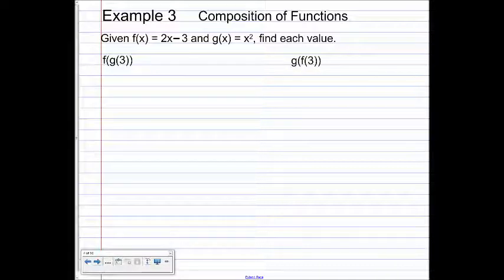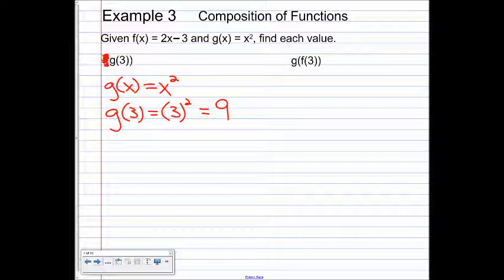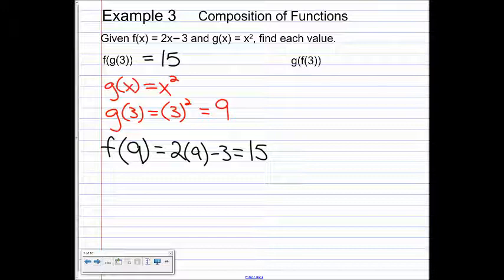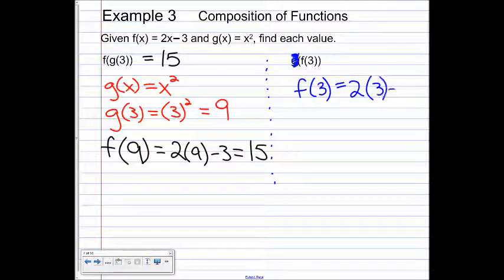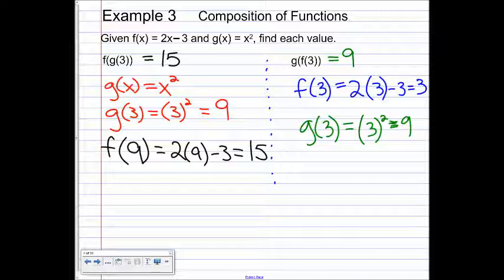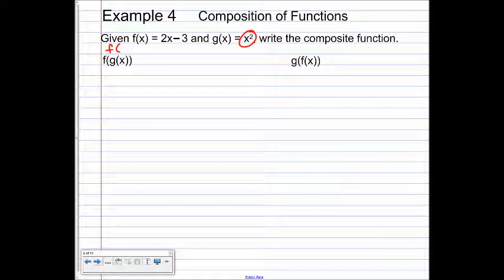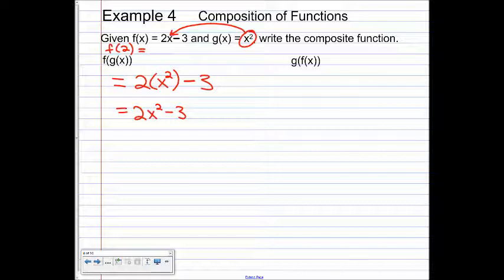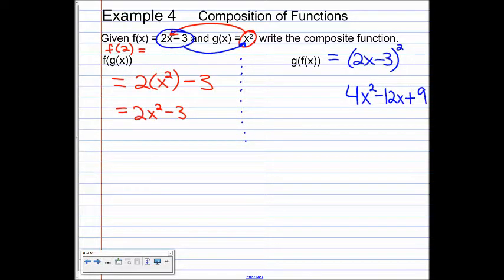9.4 #2 - Composition of Functions